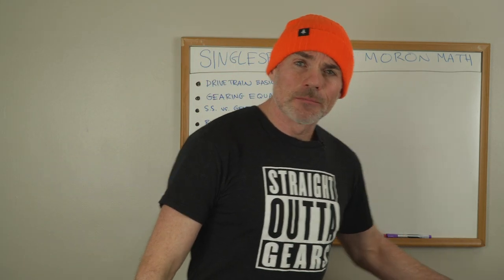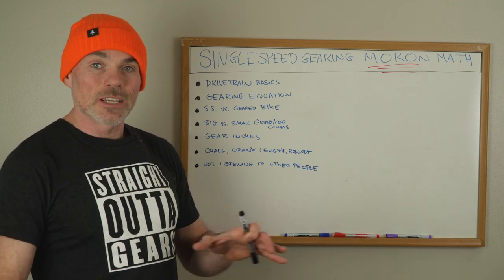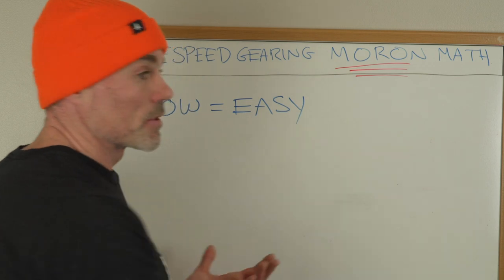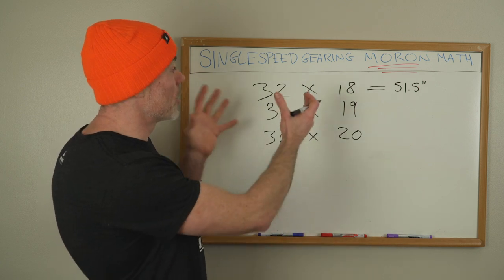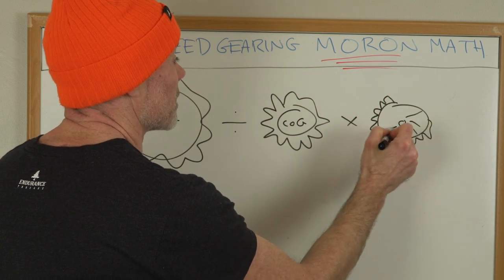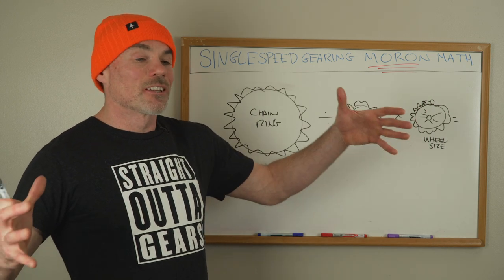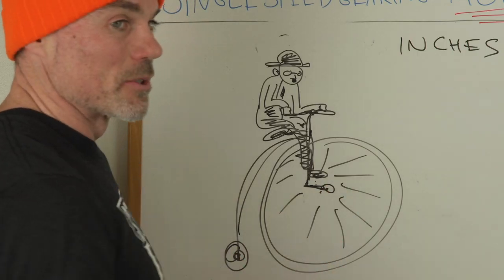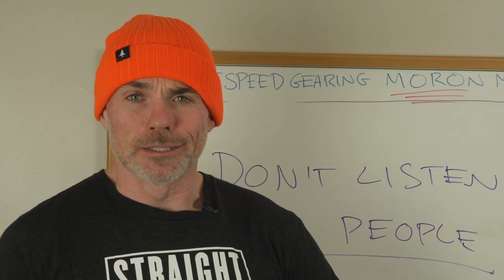Singlespeed MTB Gearing Moron Math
In this wideo I babble about singlespeed mountain bike gearing: how to talk about it, how to calculate gear inches, what gear inches are, and why none of it really matters.